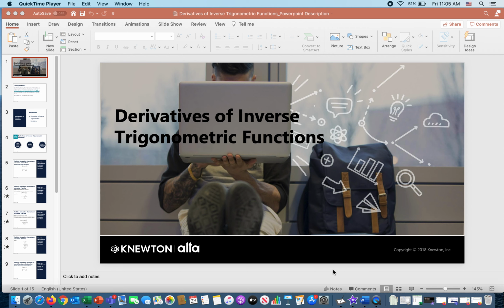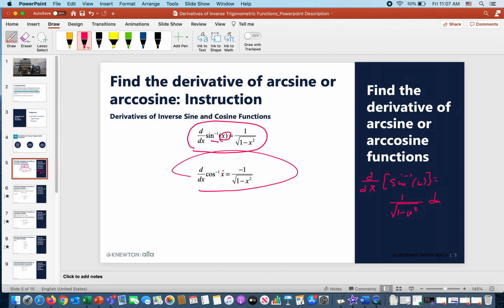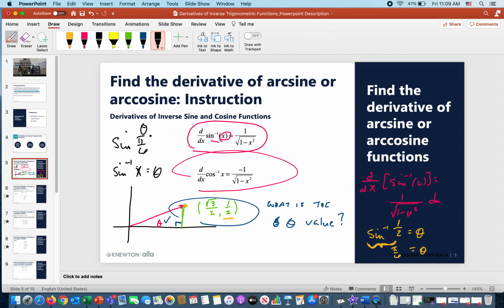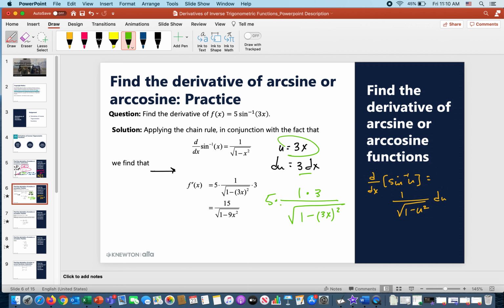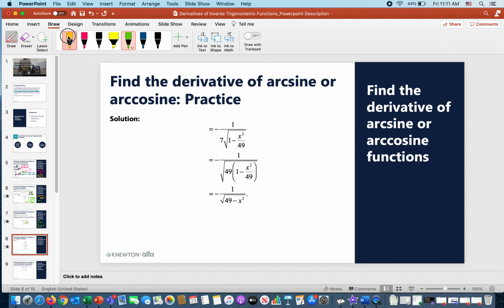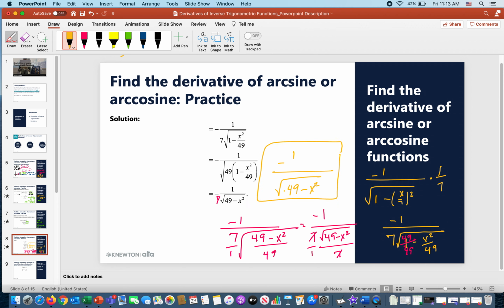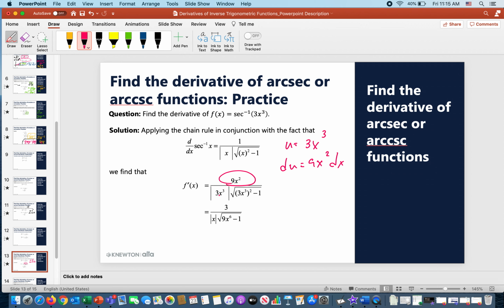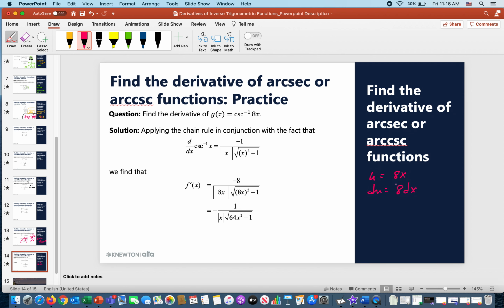Derivatives Inverse Trig Functions